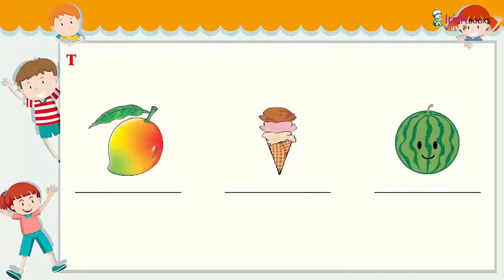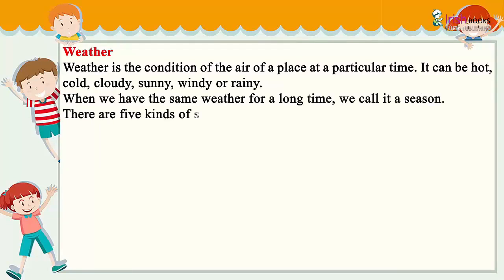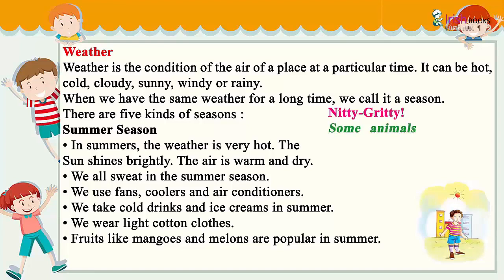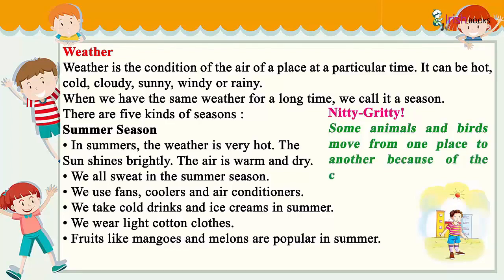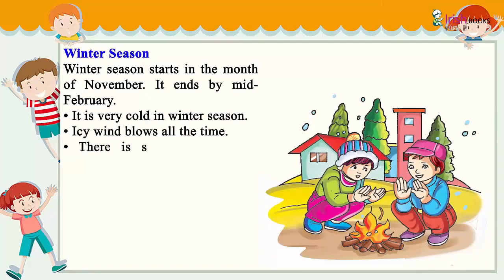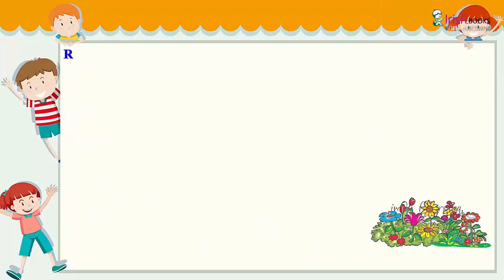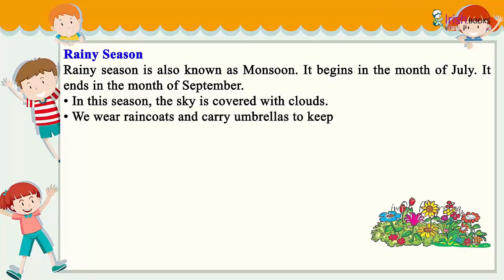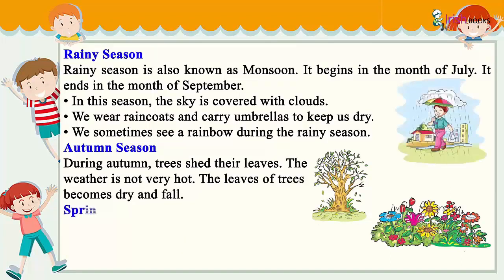WEATHER AND SEASONS II CH - 16 OF CLASS 1 II EVS IRISH